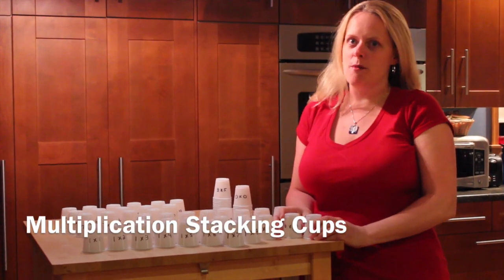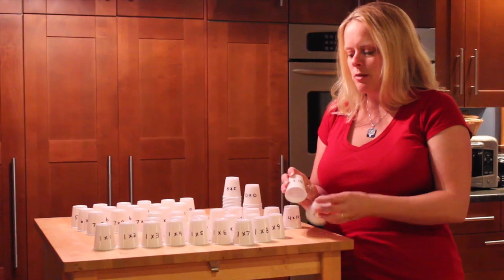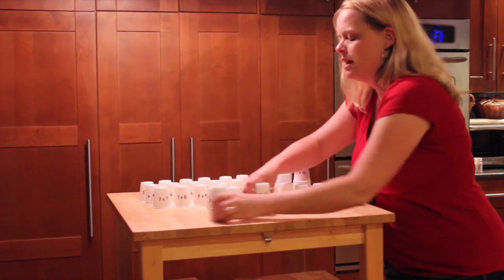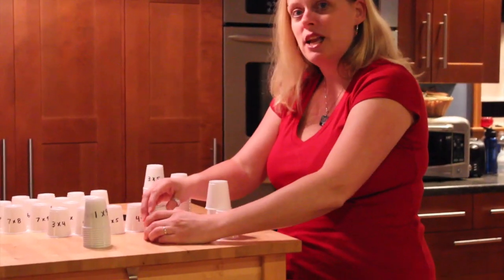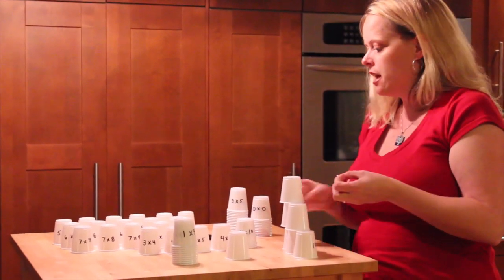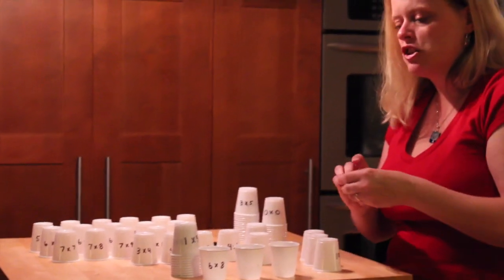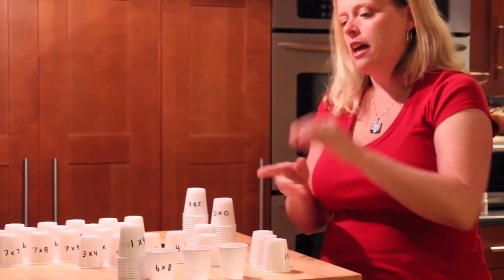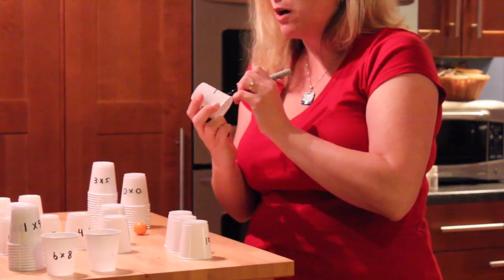Multiplication Stacking Cups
This video is about Multiplication Stacking Cups